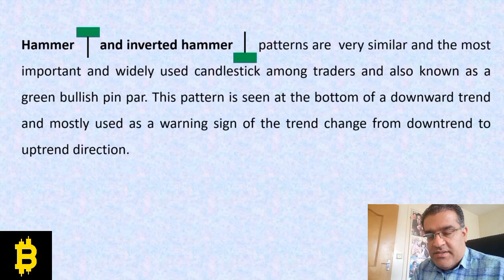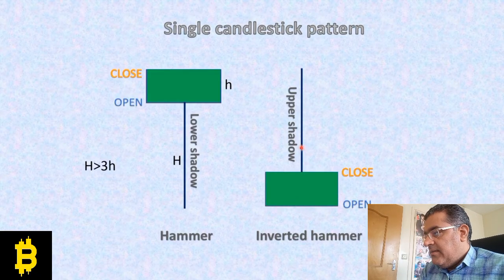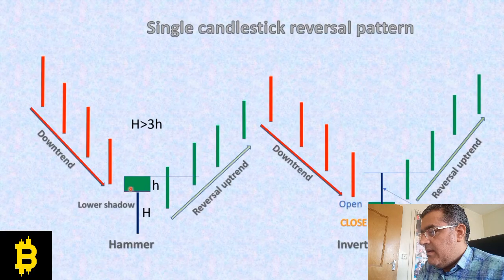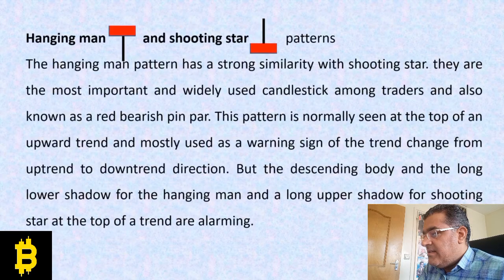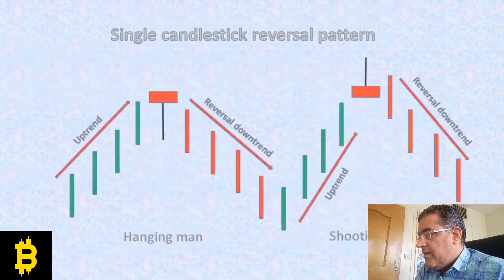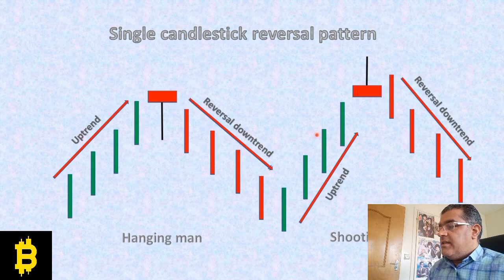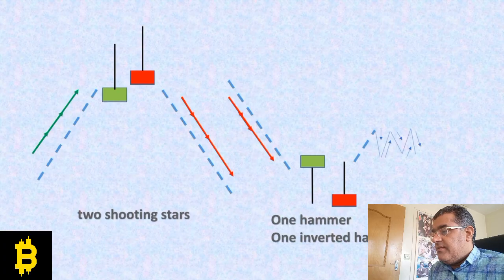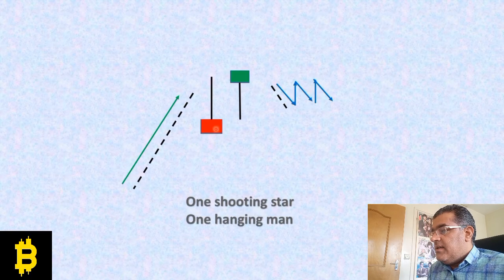Exploring Triple Candlestick Reversal Patterns (Part 3)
IIn this video, we explore the hammer, hanging man, inverted hammer, and shooting star candlestick patterns in depth, identifying their significance at the top or bottom of uptrends and downtrends. We also analyze scenarios such as two hammers at the bottom of a downtrend, along with one shooting star and one hanging man at the top of an uptrend. Gain a comprehensive understanding of how these candlestick patterns affect trend reversal. Join us for valuable insights.